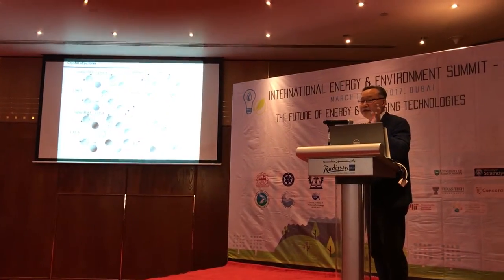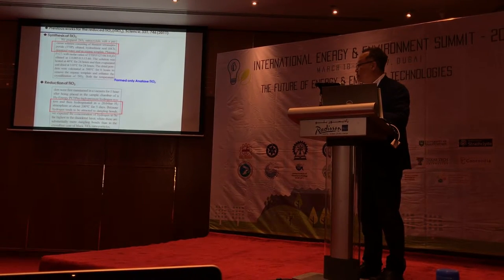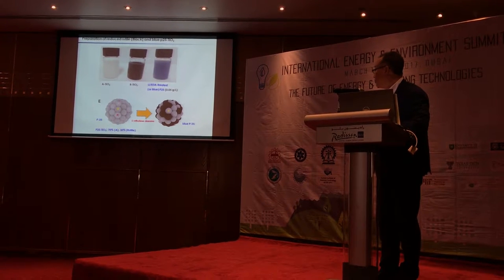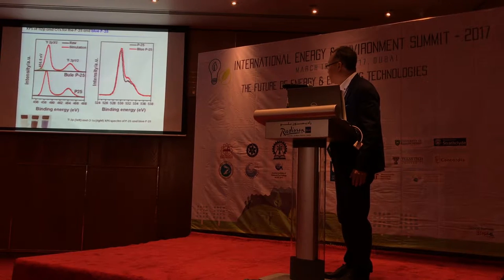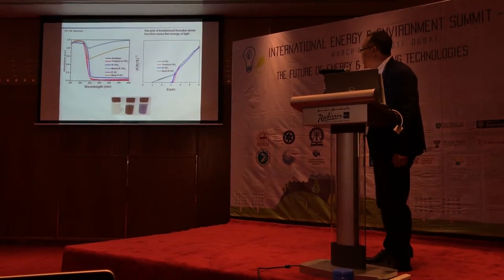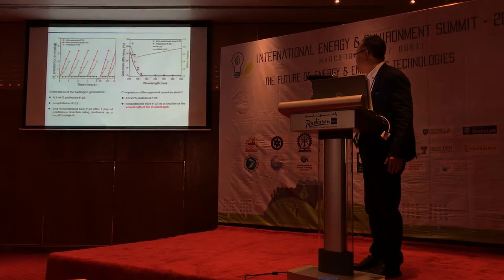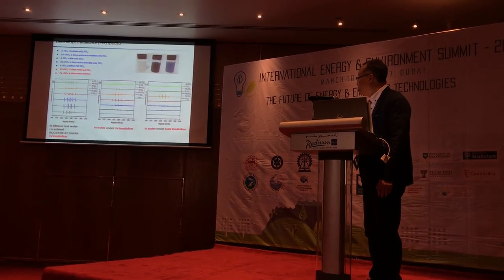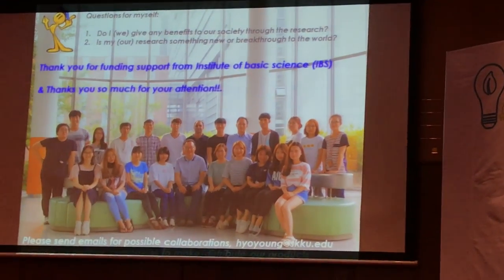Dr. Hyoyoung Lee, Professor of Department of Chemistry, Sungkyunkwan University, Korea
International Energy & Environment Summit-2017 Dubai